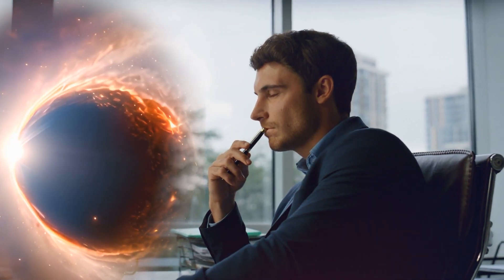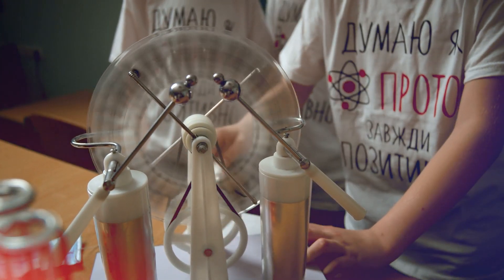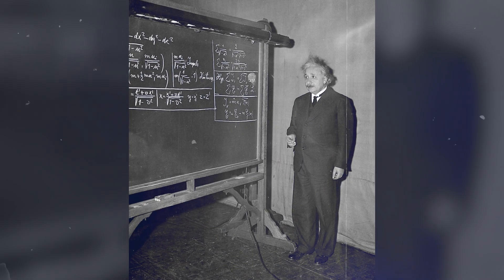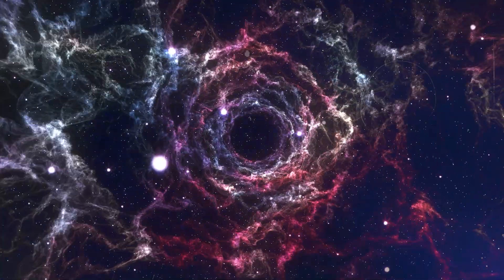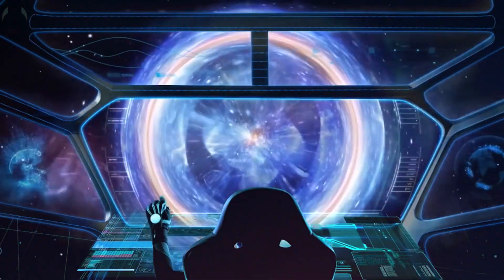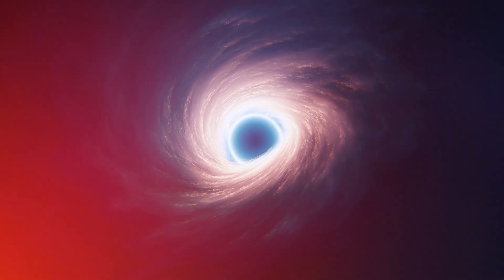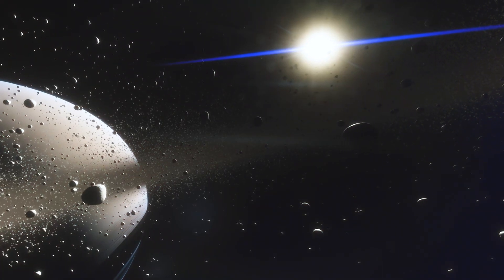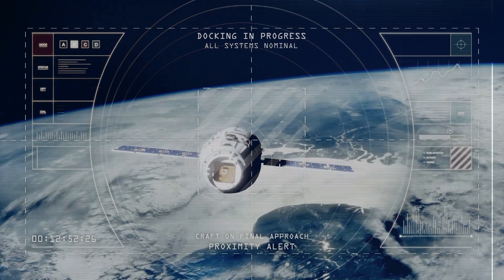TIME TRAVEL PROVEN? THE TRUTH ABOUT WORMHOLES!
Join the mind-bending realm of theoretical physics as we explore Einstein's theory of relativity and the enigmatic field equations that paved the way for concepts like wormholes and black holes. Join us as we journey through the universe's vastness and confront the challenges of traversing intergalactic distances, from the limitations of our current technology to the theoretical obstacles to wormhole existence. Discover the tantalizing possibility of white holes as potential exits for traversable wormholes and delve into the speculative realm of time travel through these cosmic shortcuts. From the theoretical basis of wormholes to the quest for observational evidence, this video comprehensively explores one of the most intriguing phenomena in astrophysics. Don't miss out on this fascinating journey into the unknown – hit play now and expand your understanding of the universe!

0:00 Introduction and Size of the Universe
0:30 Intergalactic Travel
1:06 Einstein's Theory of Relativity and Field Equations
1:50 Karl Schwarzschild and Black Holes
2:34 Theoretical Basis of Wormholes and Einstein-Rosen Bridge
3:08 Visualization and Higher Dimensions
3:55 Theoretical Obstacles to Wormhole Existence
4:31 Observational Evidence for White Holes
4:57 Wormholes and Time Travel
Outro